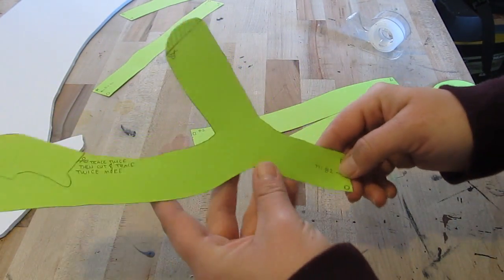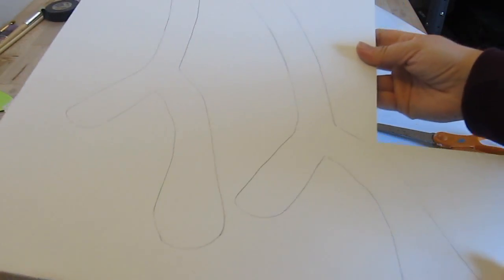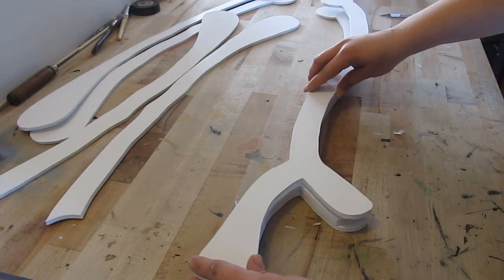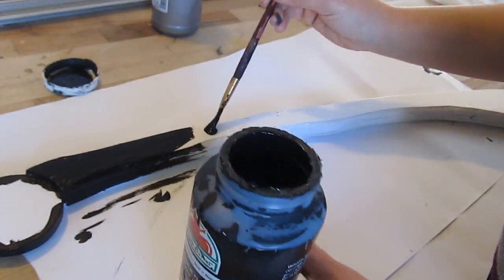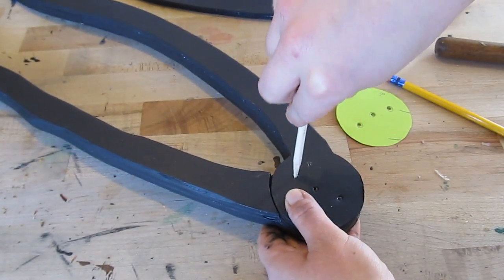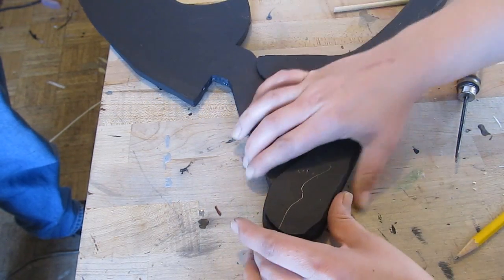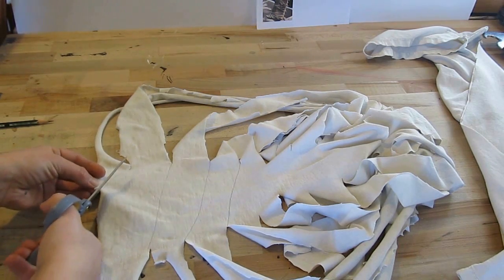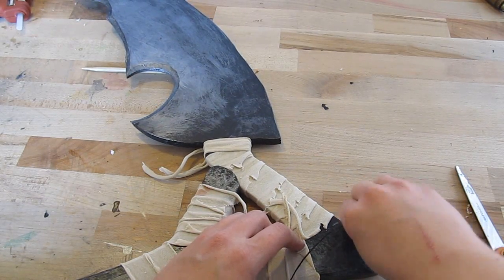Make the Burial Blade from Bloodborne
This is a tutorial on how to make the Burial Blade weapon from the video game Bloodborne. It is a fun and crazy weapon and it is not hard to make. We also make it so the handle can open and close.  You just need a few basic supplies like foam board and an old white T-shirt.  And I give you the template which is on my website right here:

Need foam board?
Will's Hot Wire Foam Cutter
Silver Paint

About my Channel:
I have hundreds of videos covering all kinds of creative projects.

Earn a Certificate of Contribution
If you make this project send me a picture.
I will email you a signed certificate of contribution as a thanks.

Want to Support Will and his work? Help him create more content and help him build a castle?